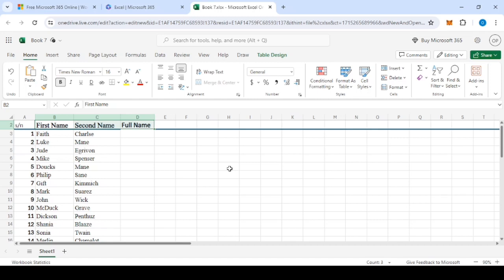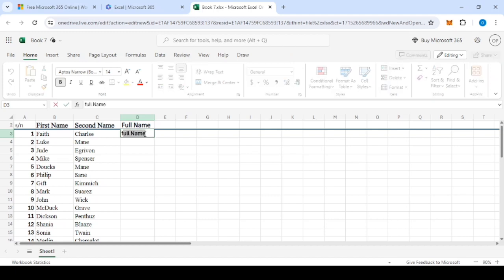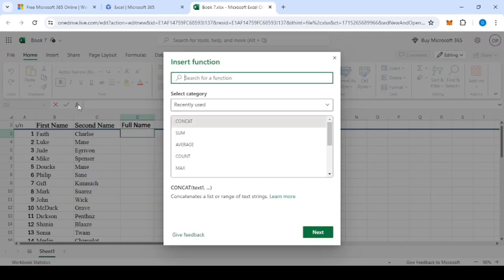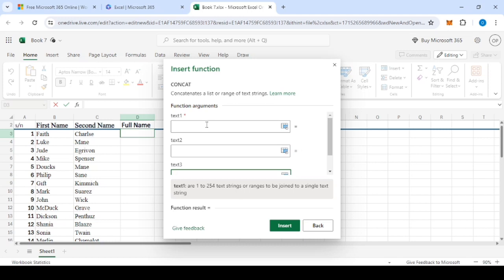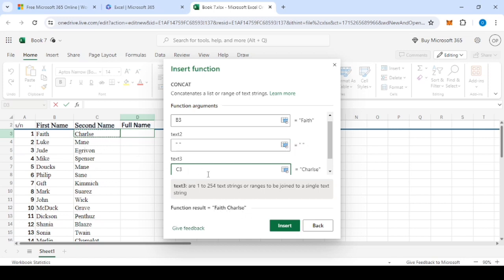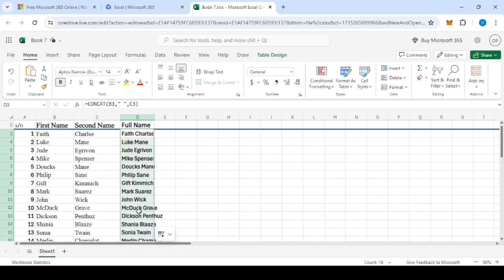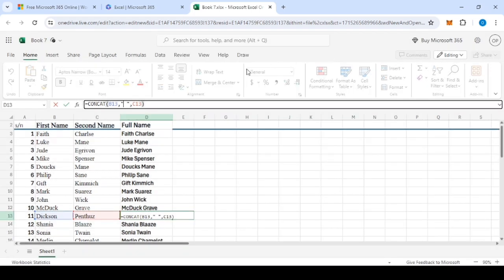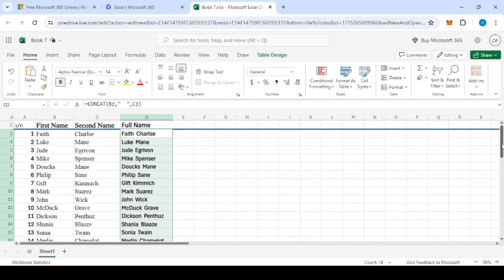concatenation in microsoft excel(formular in microsoft excel)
concatenation in microsoft excel
Struggling to combine data in Excel? This video will have you concatenating like a pro! I'll walk you through the easy steps to quickly join text, numbers, and even cell references into one cohesive value. No more manual copy-pasting or clunky formulas - just seamless data merging that will save you tons of time. Get ready to take your Excel skills to the next level and impress your colleagues with your new-found concatenation expertise.